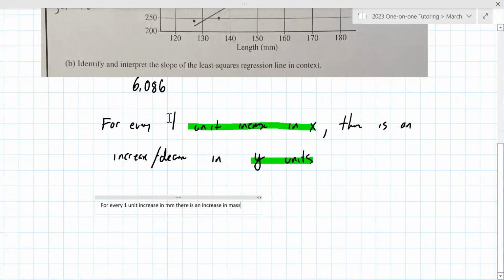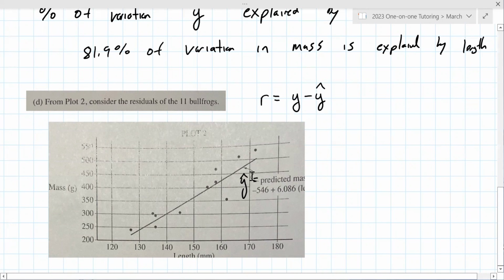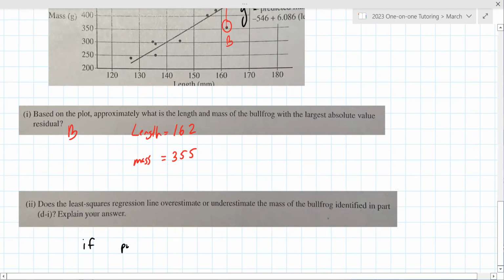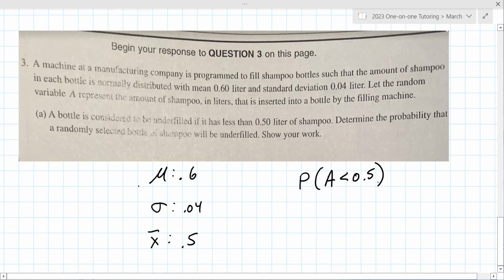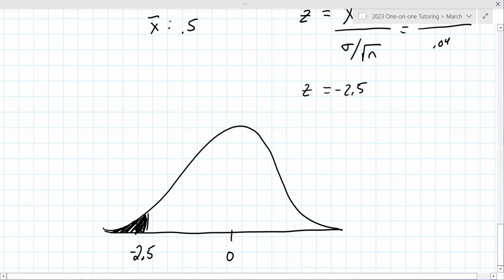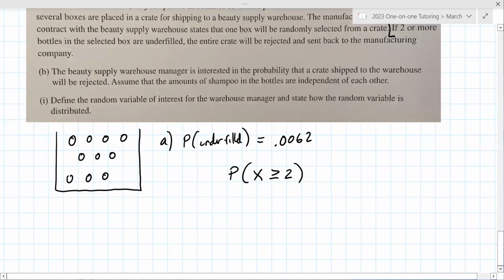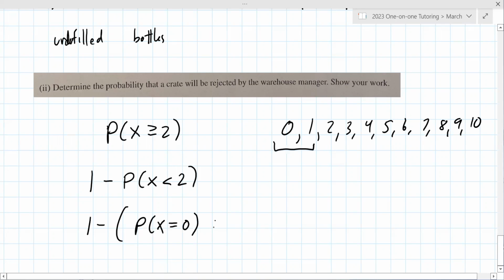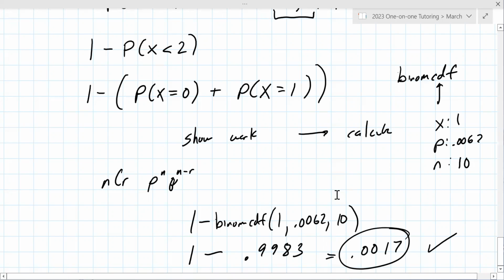High School AP Statistics Lesson [2023-03-14 at 6pm MST Alejandro V]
This lesson covered topics in AP Statistics including regression, normal distributions, and binomial distributions.